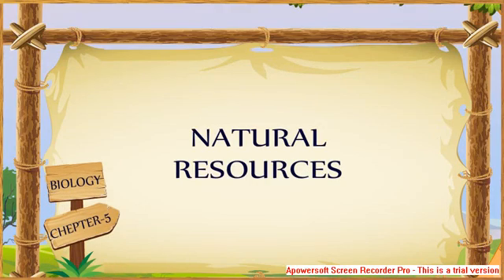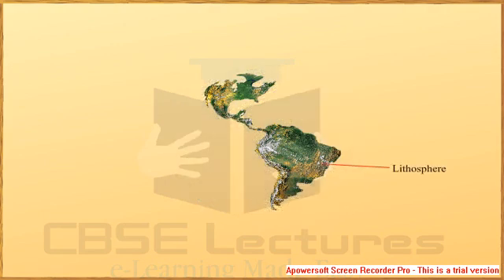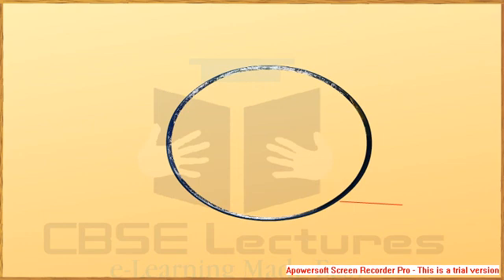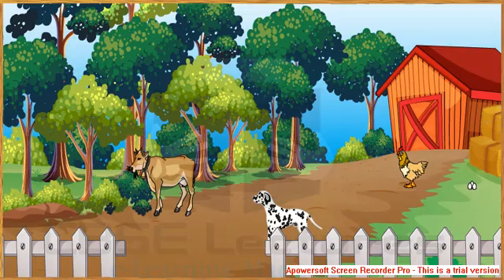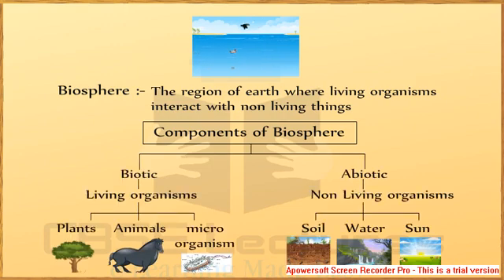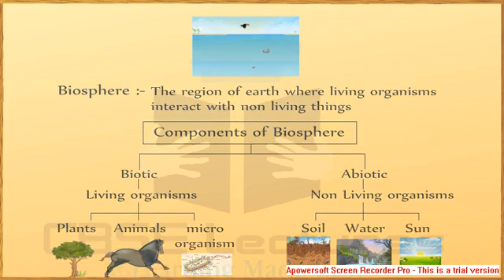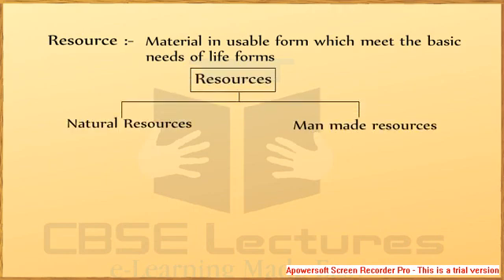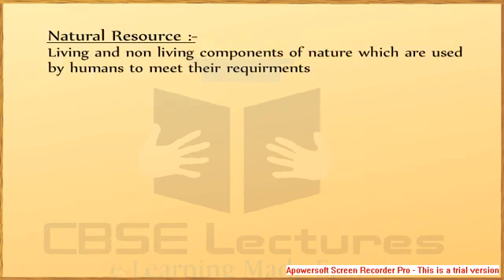Class 9 Science Natural Resources by CBSE Lectures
Biosphere– The whole combination of animals, plants and non-living beings which by their interaction make the planet earth a live and vibrant place is called biosphere.

*Biosphere has 3 divisions-*Lithosphere- Outer solid crust of earth *Hydrosphere- Water component of earth.

*Atmosphere– Blanket of air that covers the whole earth.

*Biotic component- Living beings are referred to as biotic. Example- trees, cats , dogs etc.

*Abiotic components- Non loving things are called abiotic components. Example- sun, air, soil etc.

Abiotic

Biotic

AIR

*The multilayered gaseous envelope surrounding the planet earth is called atmosphere.

It filters the sunlight reaching earth, affects climate and is a reservoir of elements.
*The atmosphere prevents the sudden increase in temperature during the daylight hours. And during the night, it slows down the escape of heat into outer space.

MOVEMENT OF AIR

*Winds are the result of changes that take place in our atmosphere due to the heating of air and the formation of water vapors.

*Factors influencing winds: vUneven heating of land. vRotation of earth.

vDifference in heating and cooling of land and water bodies.

vVaporization and condensation.

AIR POLLUTION

It is the addition of air pollutants such as particulate matter, gases and vapors.
EFFECTS OF AIR POLLUTION

It causes asthma, bronchitis and allergic colds.
It causes irritation in eyes, throat and lungs.
It also causes cancer.
It causes ozone layer depletion.
GREENHOUSE EFFECT

*A phenomenon in which the atmosphere of a planet traps radiation emitted by its sun, caused by gases such as carbon dioxide, water vapor, and methane that allow incoming sunlight to pass through but retain heat radiated back from the planet’s surface.

WATER

*Oceans, rivers, lakes, ponds, pools etc. collectively form the hydrosphere